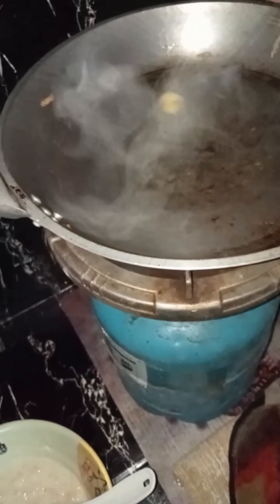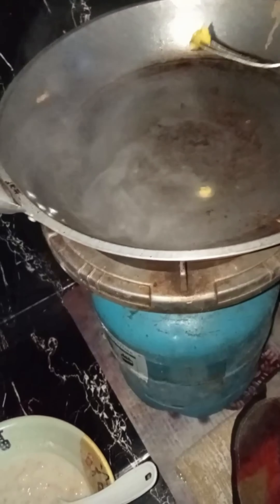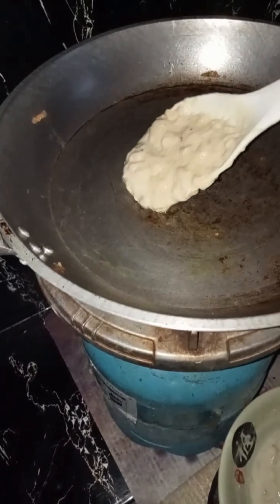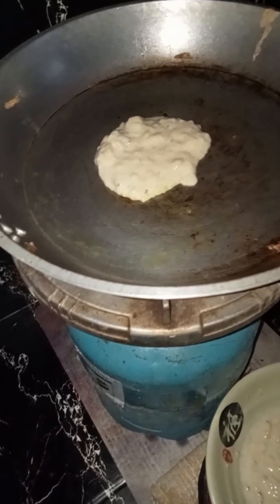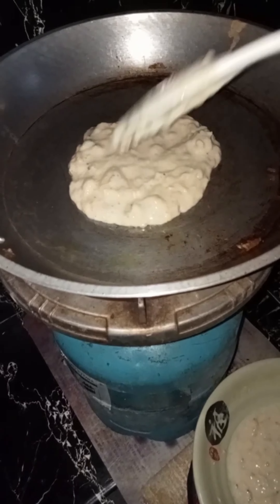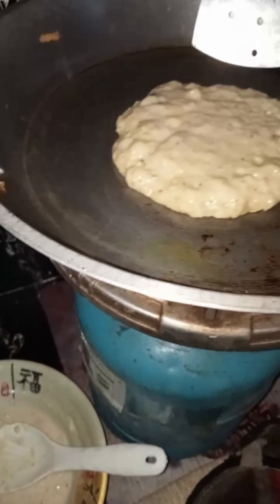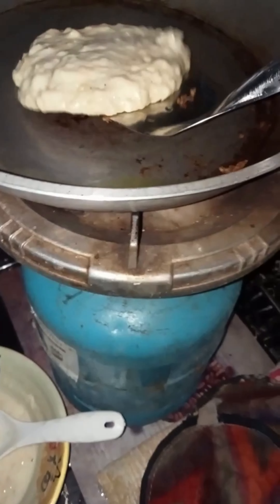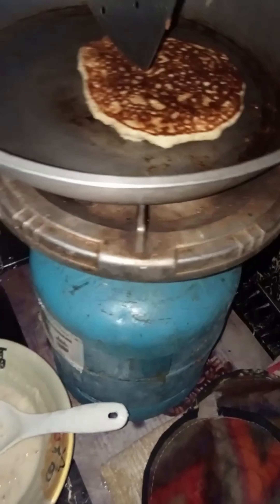VLOG#30 MAKING MY DINNER BANANA OVERLOAD OATMEAL PANCAKE SHORT VLOG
Hello everyone! Welcome to my new source of happiness, I created this channel to show the things that I love to do, give an inspiration on how to be our own selves, and live freely. So, hope you enjoy!